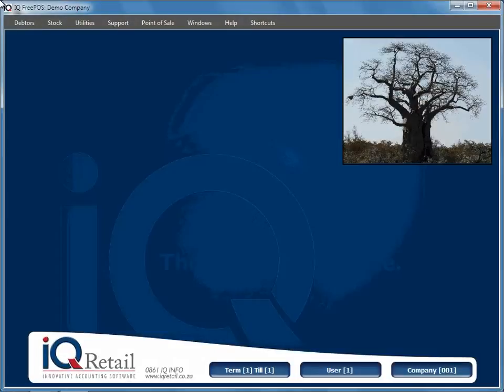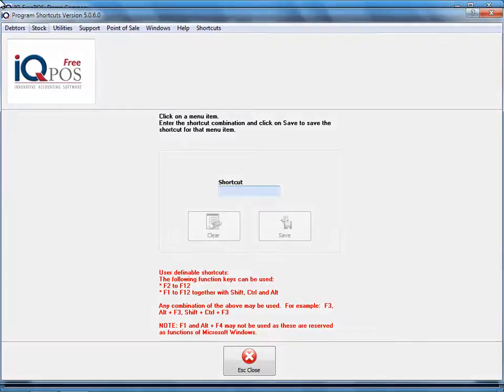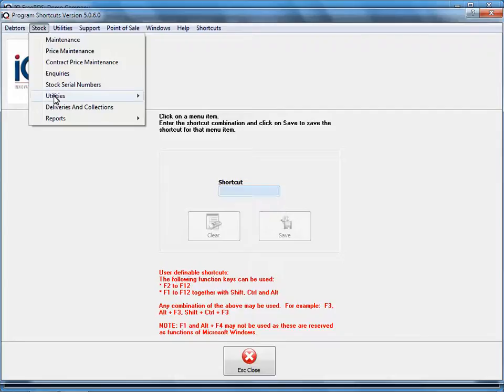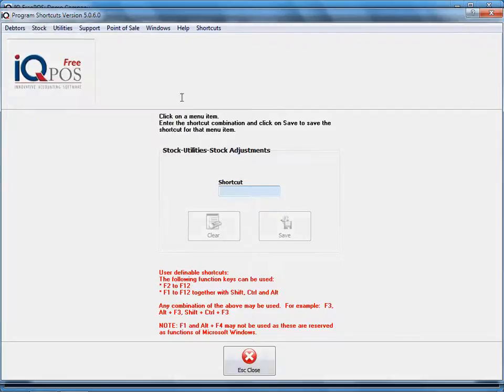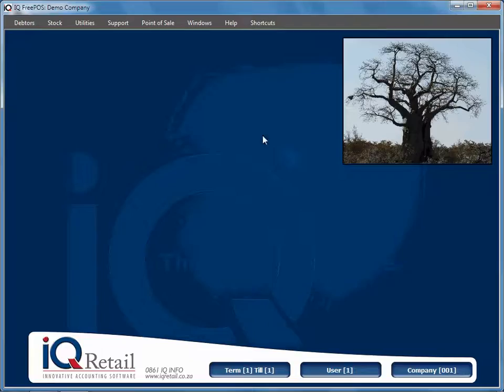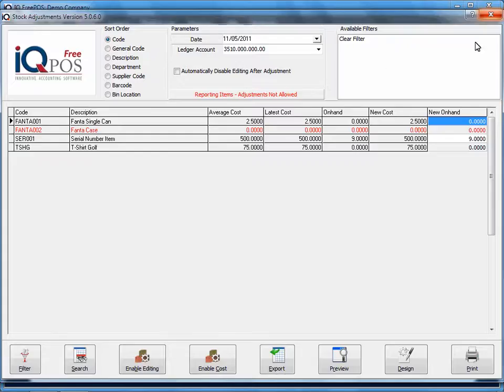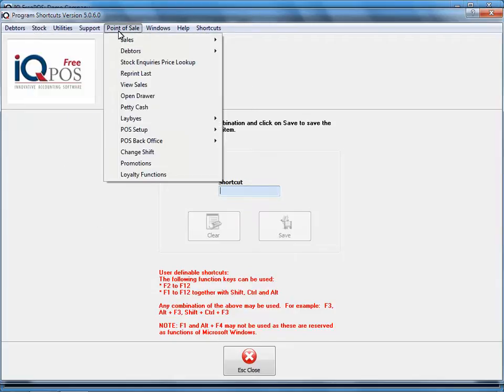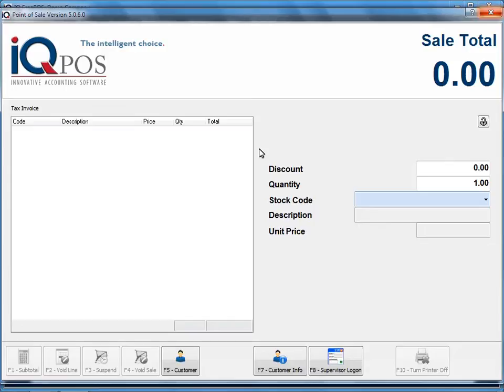Shortcut 5 Internal Shortcut